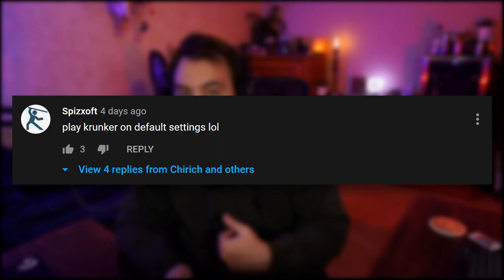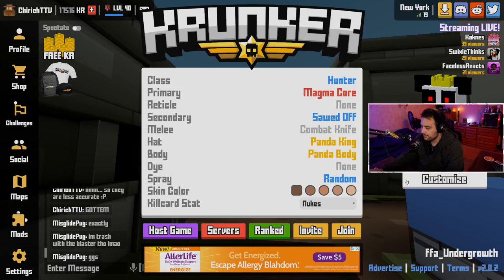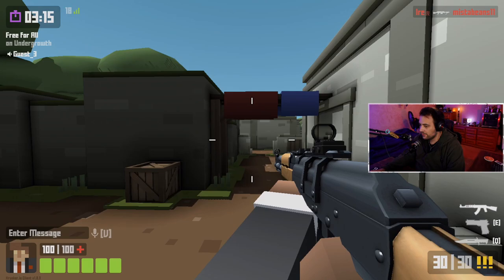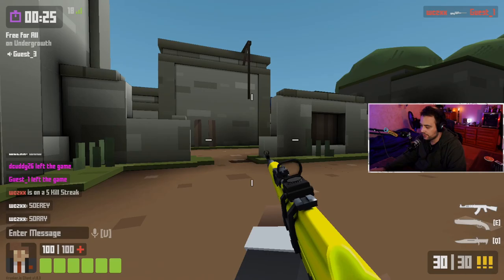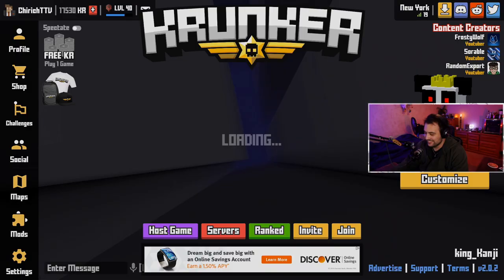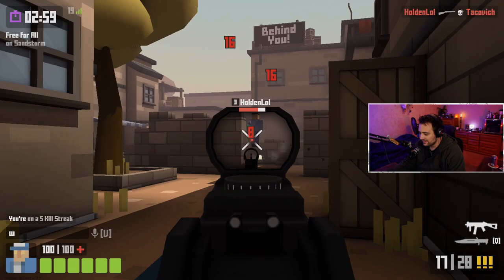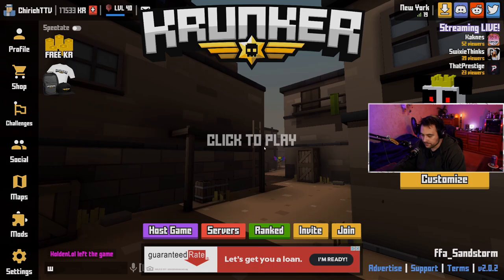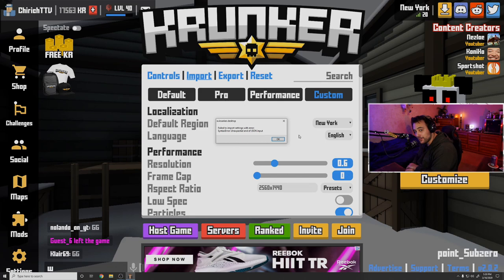KRUNKER.IO, but I play with DEFAULT SETTINGS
I attempted another Krunker.io challenge today! I tried to play with Default settings! This really made me miss my personal settings and I don't ever want to play like this again.

Click the heart icon so you'll know when Chirich is live!

🎥 Get the Chirich Setup Gear! 🎥
* Corsair Vengeance LPX 16GB (2x8GB) DDR4
* Dell Gaming S2716DGR Monitor
* Elgato Cam Link 4K
* Elgato Game Capture Card HD60 S
* Elgato Stream Deck
* EVGA GeForce GTX 980 Ti 6GB
* Gigabyte Z390 AORUS PRO WiFi
* Intel Core i7-9700K
* Logitech G Powerplay Wireless Charging System
* Logitech G Pro Mechanical Gaming Keyboard
* Logitech G Pro Wireless Gaming Mouse
* Logitech G Pro X Gaming Headset
* Rode PodMic Dynamic Microphone
* Sony a6400 Mirrorless Digital Camera
* VILTROX L116T LED Light Panel
* WD Black 256GB Performance SSD
* 30W RGB LED Flood Light

If you're reading this, comment, "Default"